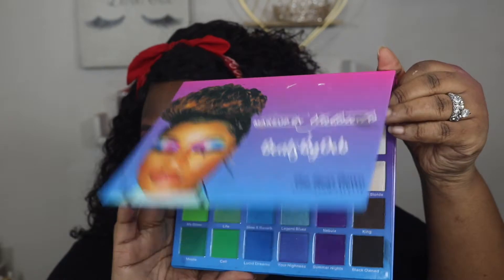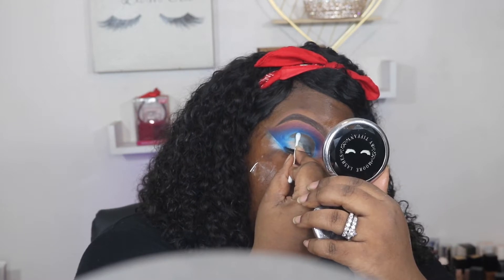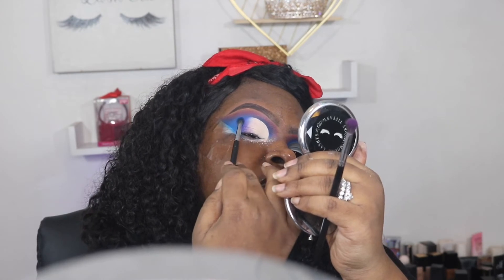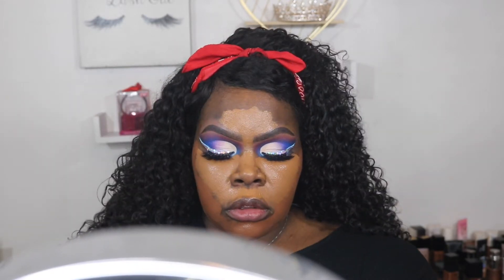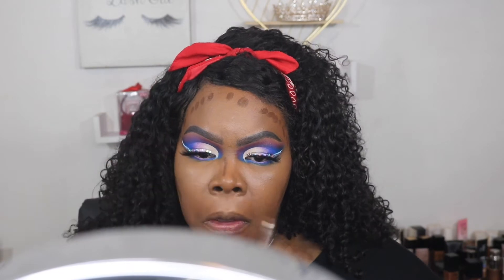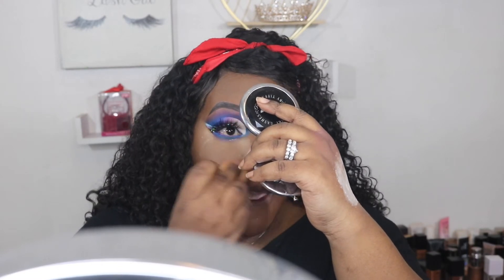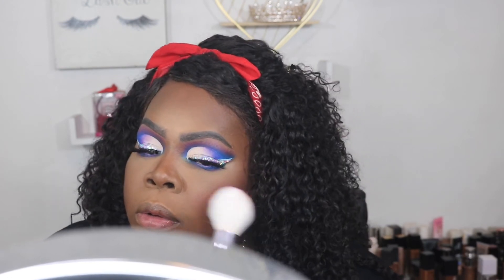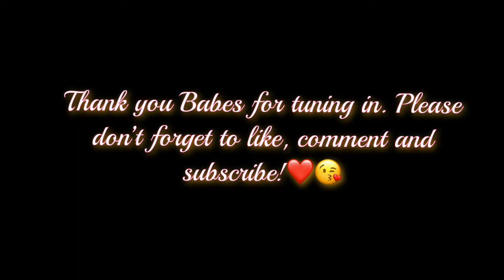Spring GRWM ft Playing in Makeup by Yolondo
Hey loves. I hope you enjoyed the video. All the products in the video were bought by me and all thoughts are my own. If there’s any products you would like to see leave them below in the comments.
Xoxo
Crissy

Products used
PIMBY x BeatsbyDeb The Beat Down Palette
Colourpop creme gel liner Spring thing
Anastasia Beverly Hills Soft Glam palette
Nyx Epic wear liner Lavender
Touchnsol icy primer
NARS Radiant longwear foundation Manaus & Macao
NARS Radiant longwear concealer Amande
Huda Beauty overachiever concealer caramel corn
One size ultimate blurring setting powder
Charlotte Tilsbury airbrush flawless finish Bronzer
Charlotte Tilsbury airbrush flawless finish micro perfecting powder
Beauty Bay Matte Blush Cosmo
The Crayon Case Contoursition palette Bobby
Danessa Myricks Lightworks volume II palette
Morphe continuous mist
Milani make it last setting spray
Colourpop BFF4 liner
FENTY Beauty gloss bomb Glass Slipper
Juvias Place matte lipstick lady